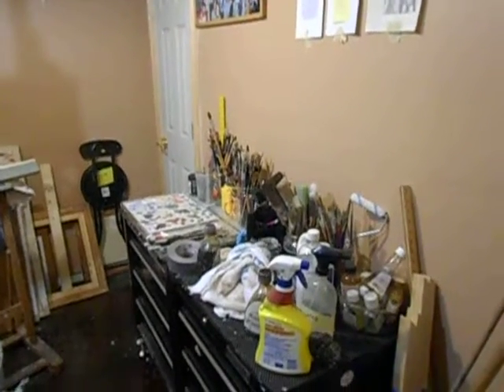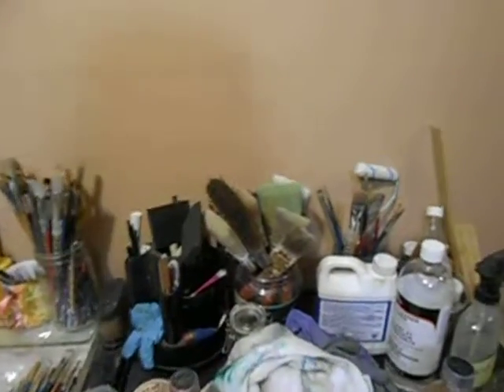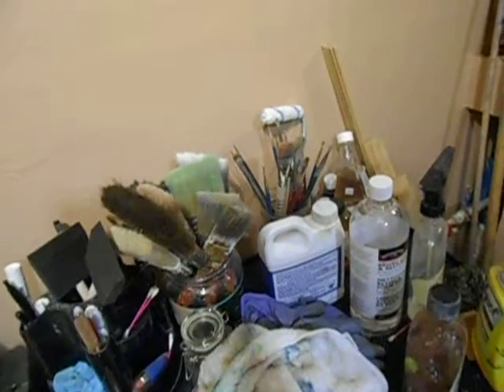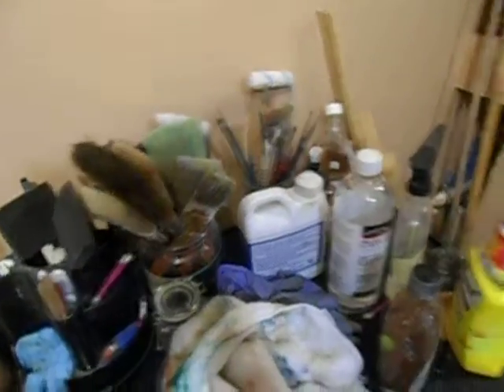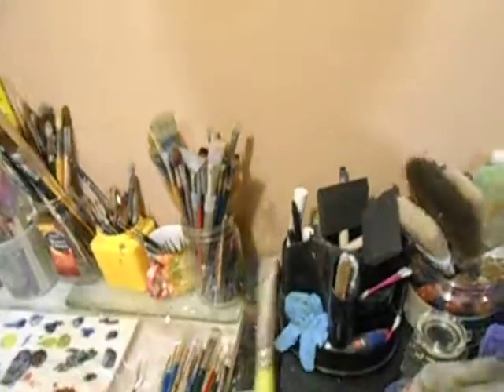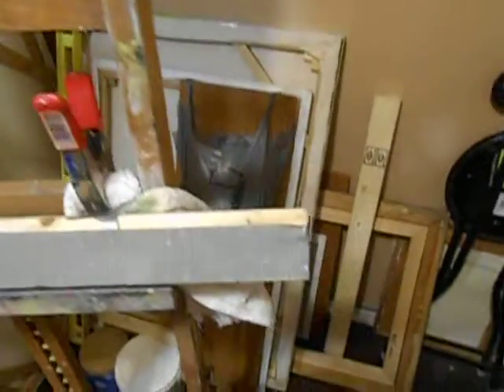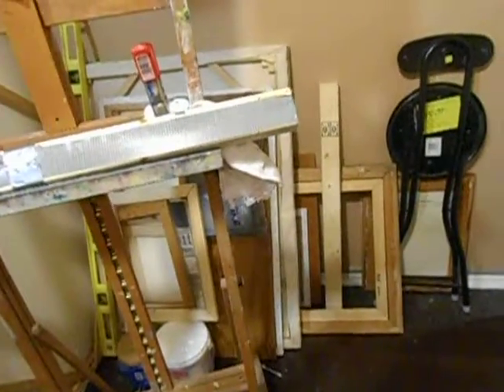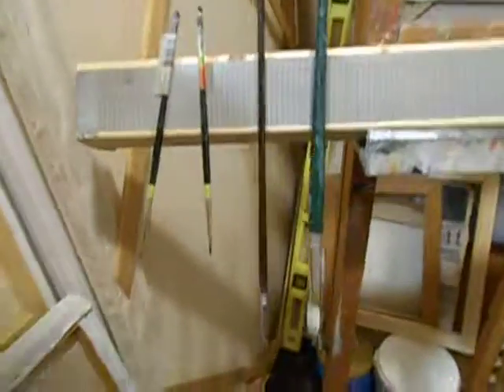Oil painting hack; Restoring brush tips and inexpensive, easy upside down storage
The bane of many a painters' or hobbyists' life is maintaining nice, soft and well shaped brush bristles. Here is something I hope helps anyone searching a solution for that problem, as well as storing them properly after a thorough cleaning, and shaping. SAME CONCEPT WORKS AS WELL FOR OTHER MEDIUMS SUCH AS ACRYLIC, WATERCOLOR, AND GOUACHE.